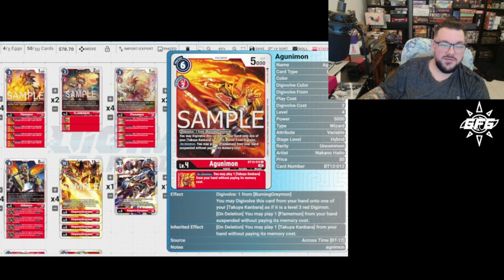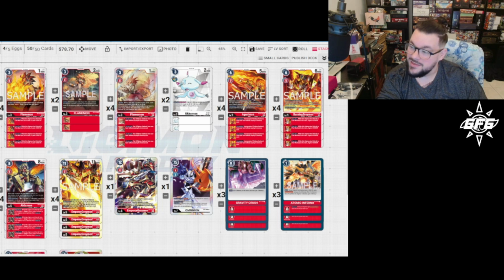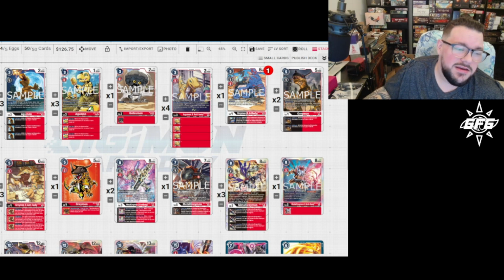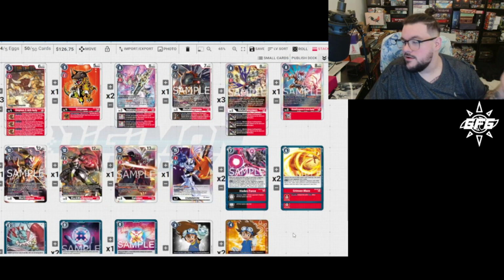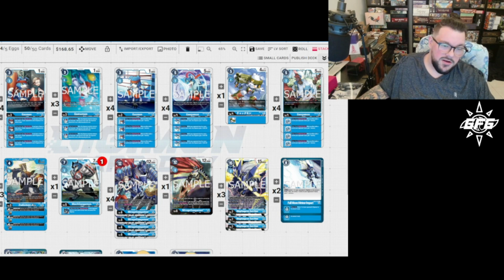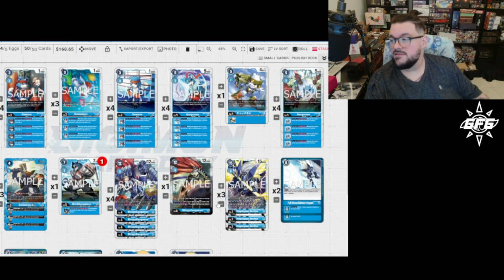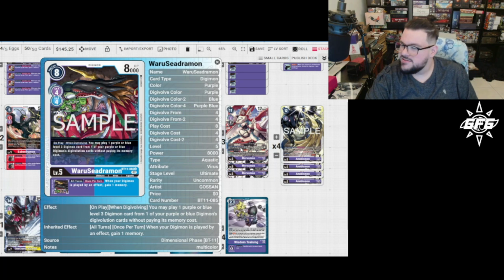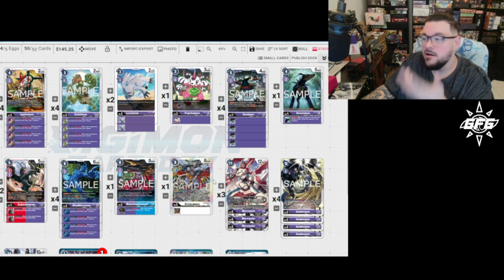Meta-Byte // IT'S TIME TO GO TO LA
Join the Gaia Force Gaming discord!

Catch me Streaming live on Twitch!

Check out Egmans website for meta breakdown of this and more events!